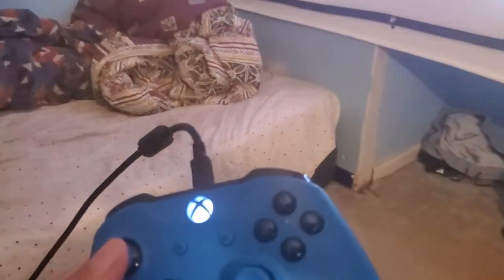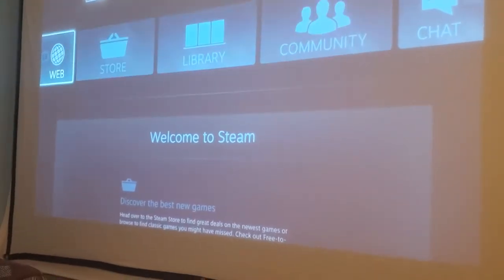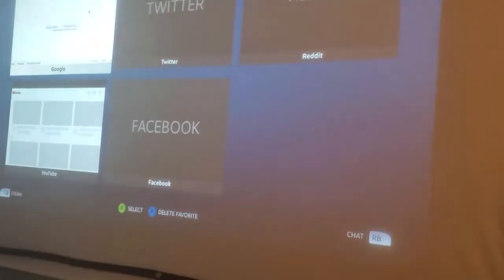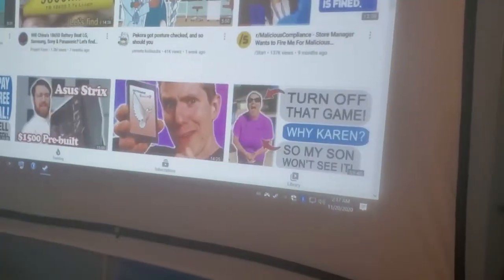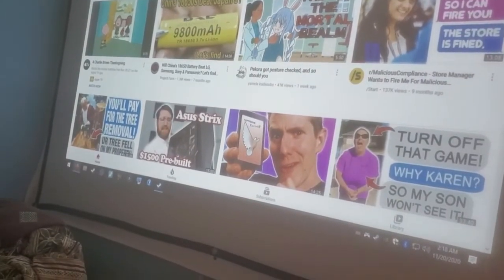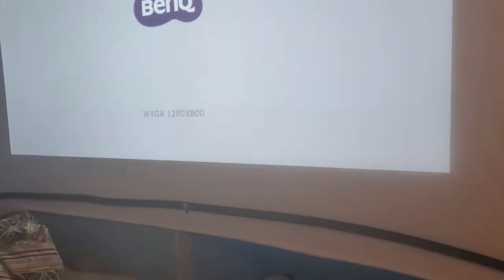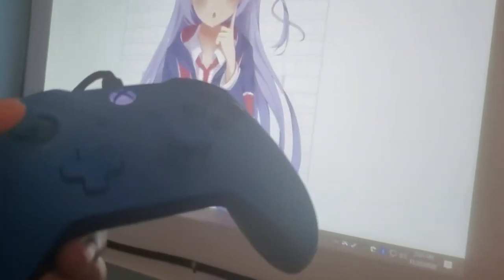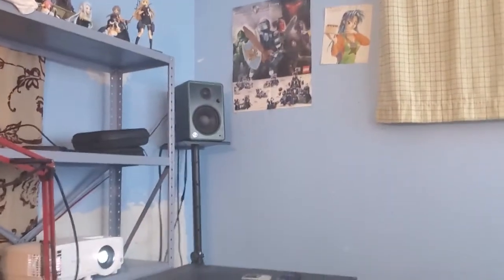projector video with pc with controller only no k&m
this is a preview with this controller instead of k&m